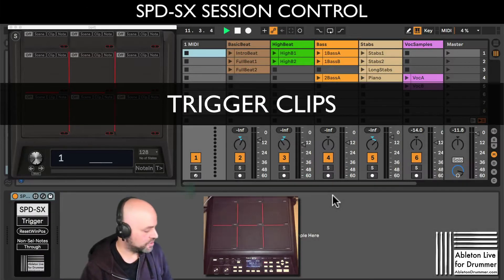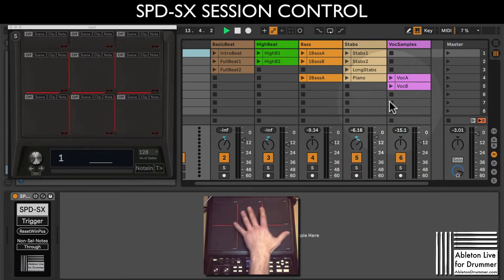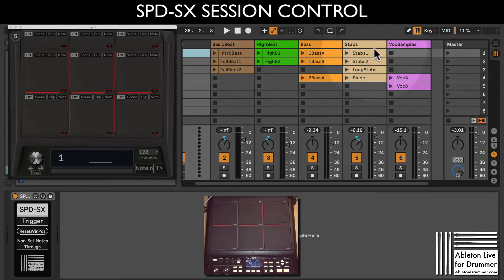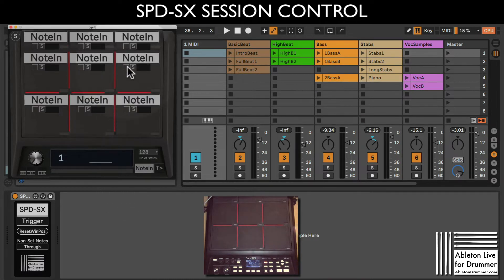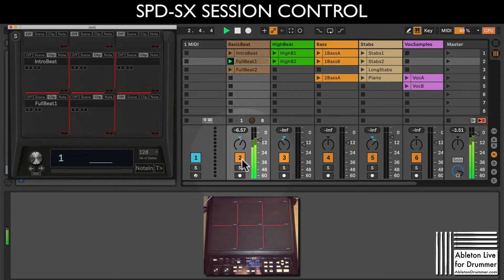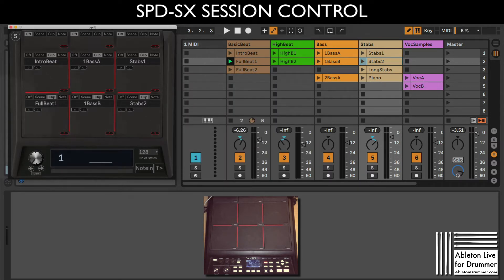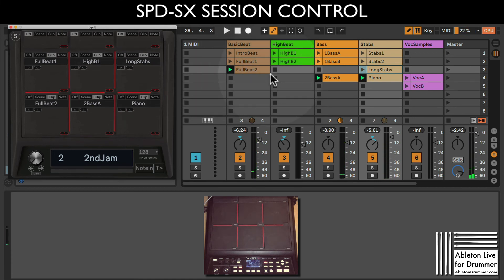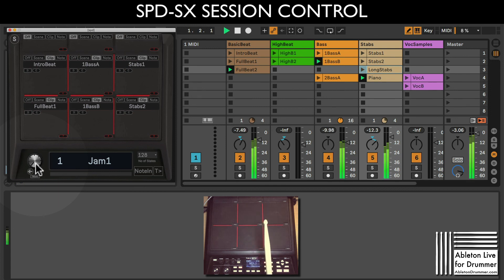How to trigger clips and loops with Roland SPD SX in Ableton Live via "Session Control" Max for Live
0:00 Intro to the concept
0:40 Listening to the Clips in Ableton Live
1:00 Disadvantages of the native MIDI map from SPD-SX to Ableton Live
2:20 MIDI Routing in Ableton Live
3:20 Train the Session Control device to the SPD-SX
4:20 Set up mapping for clips to be triggered
6:00 Name, create and control Preset / States
9:16 How to jam and play with clips Check out more Max for Live devices here: